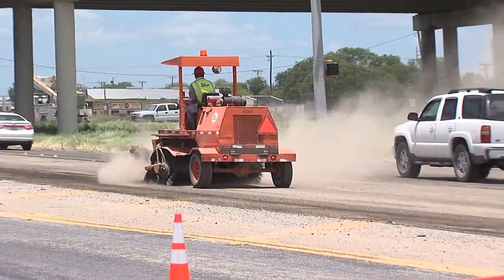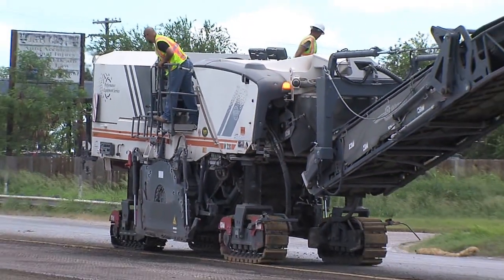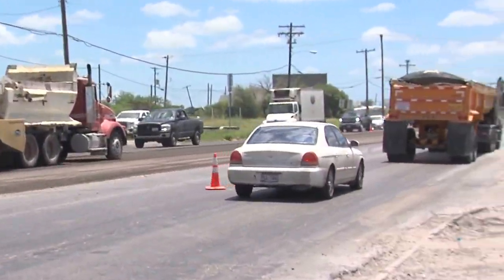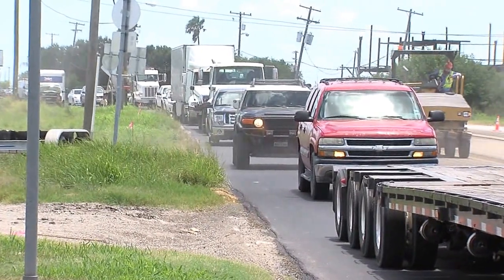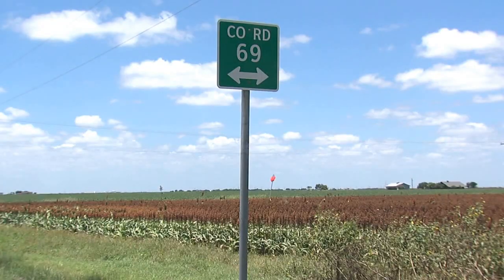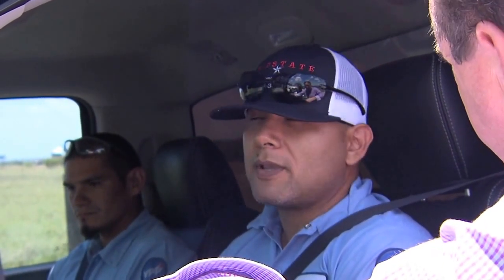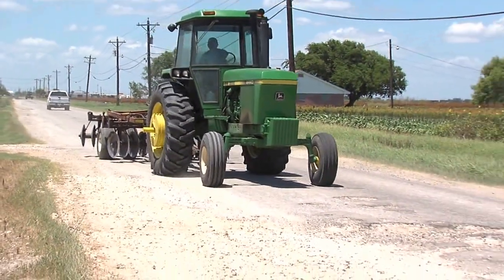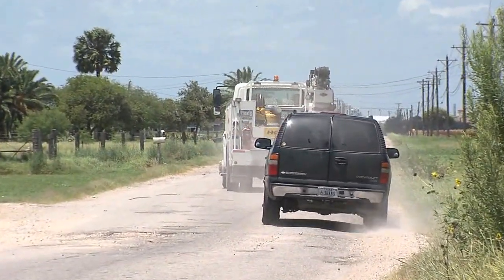Robstown Road Work